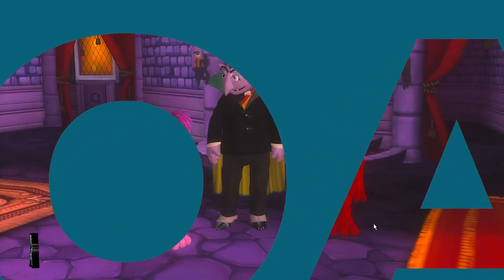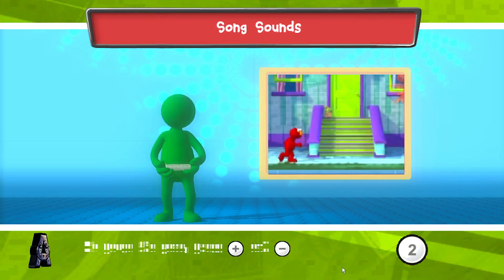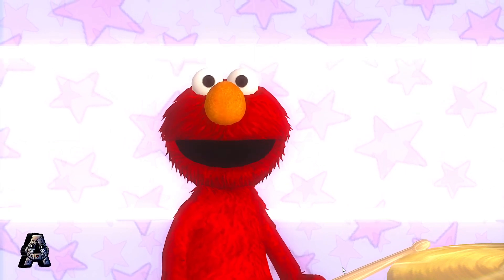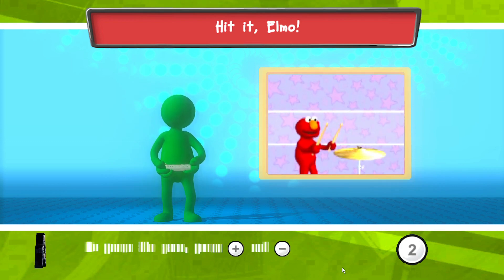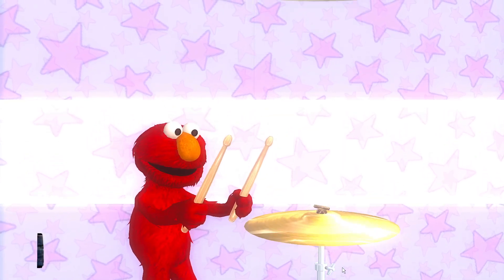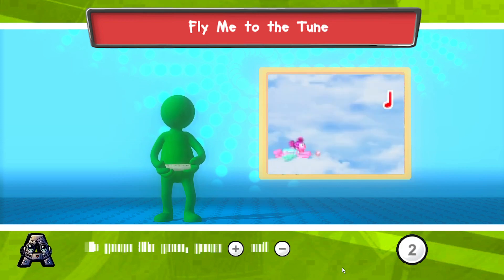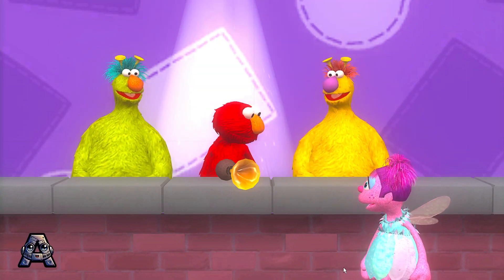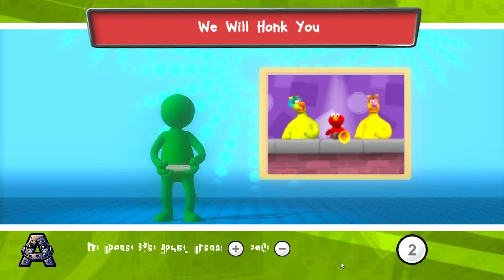Sesame Street Games and Stories Episodes 1054